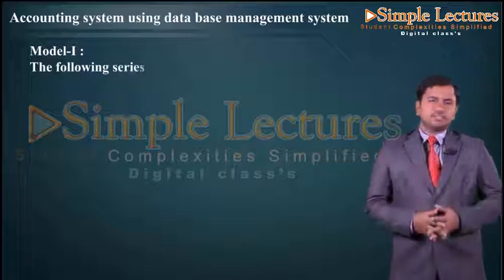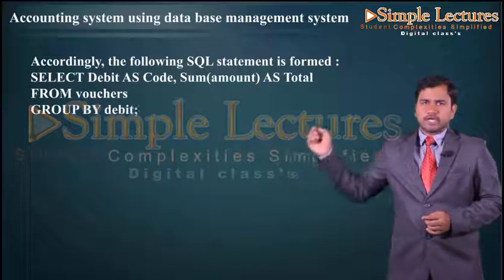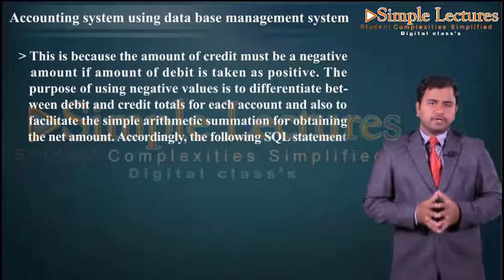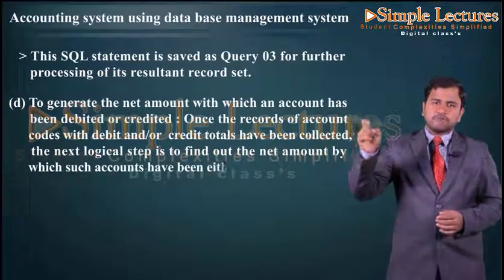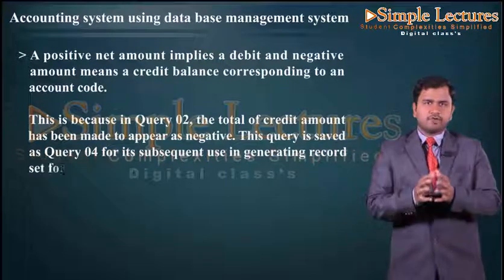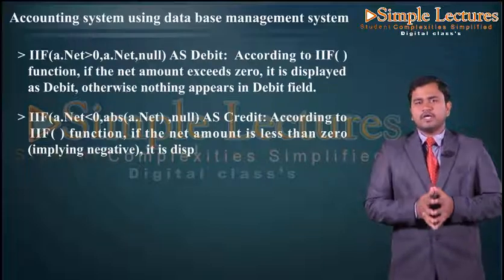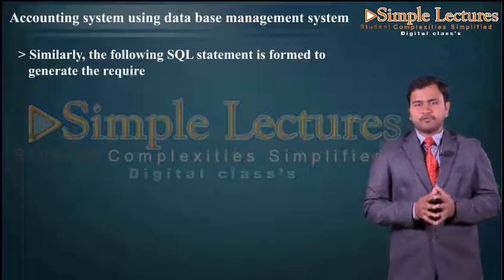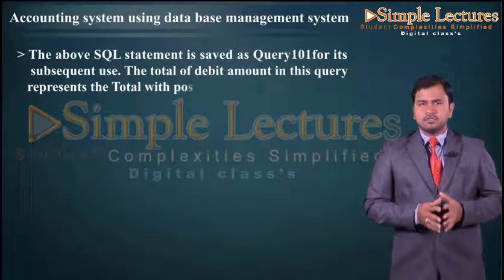15 2 SQL